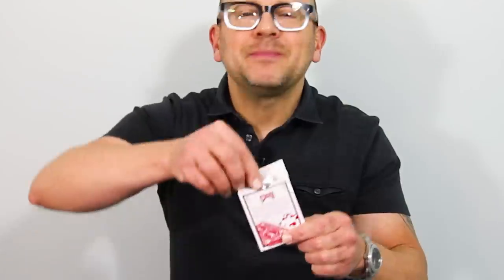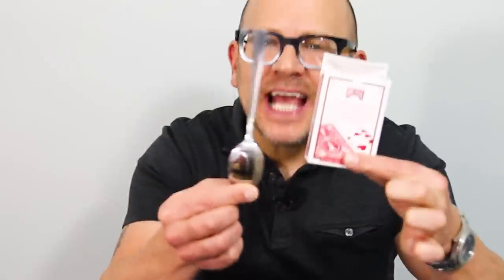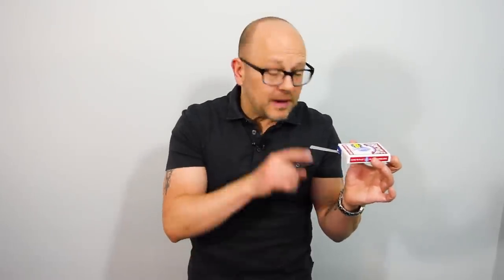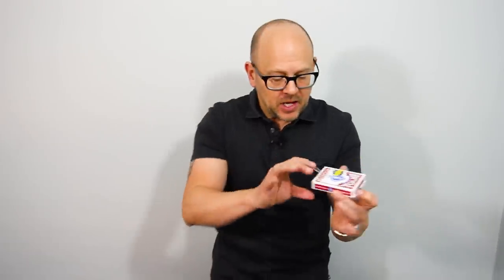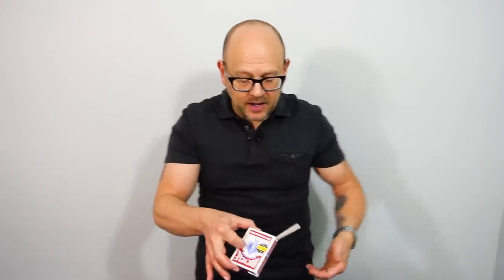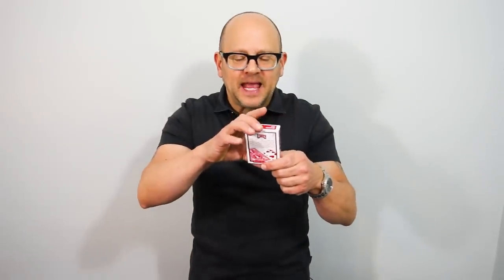EASY Magic Trick with ANY Spoon! (Amazing Beginner Trick!)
This easy magic trick with any spoon is a great way to astound your friends. It looks CRAZY, and Jay Sankey makes it easy to learn magic.